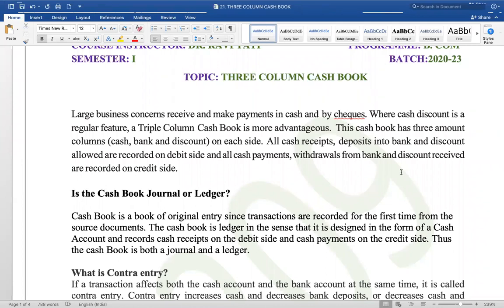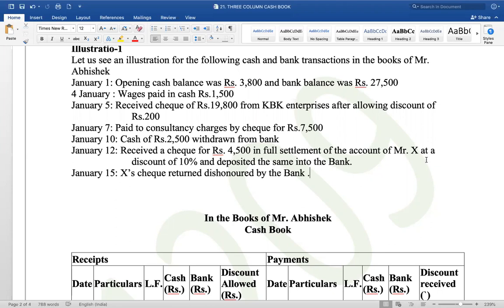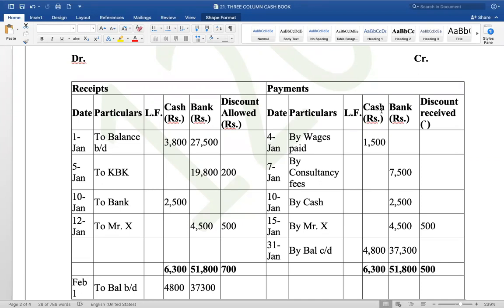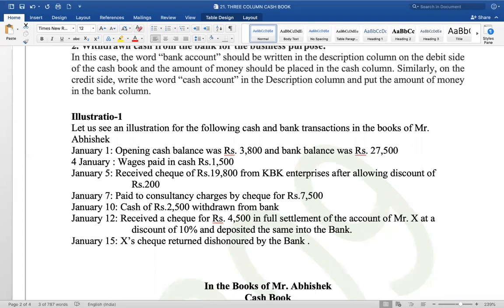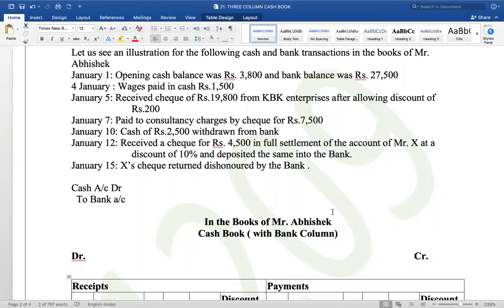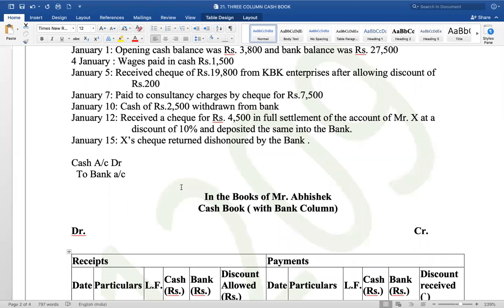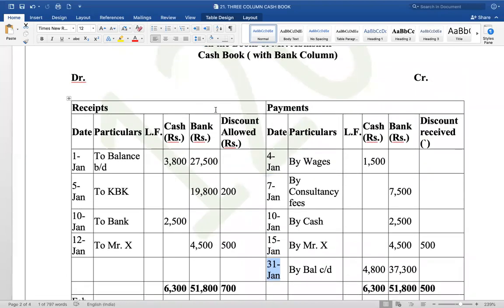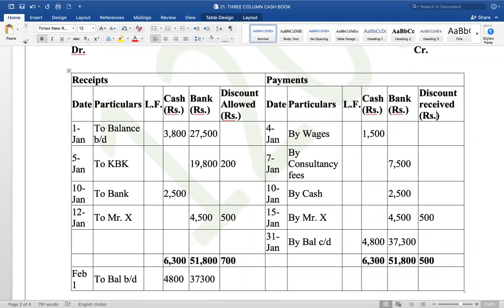Triple column Cash Book